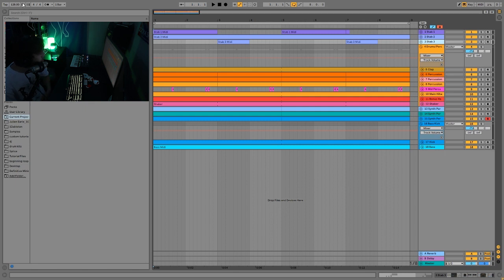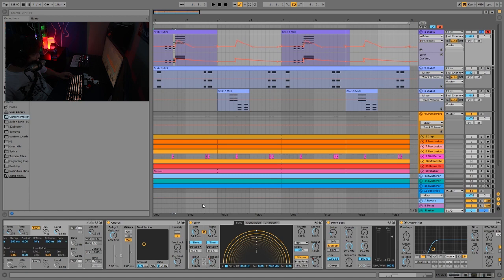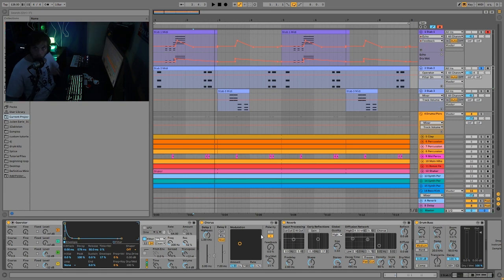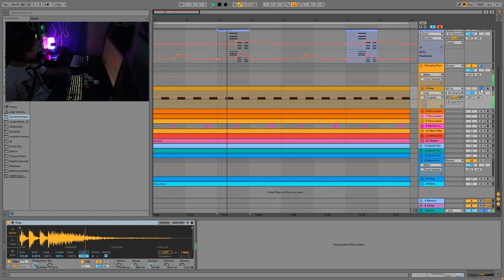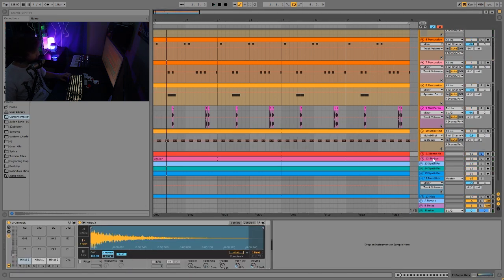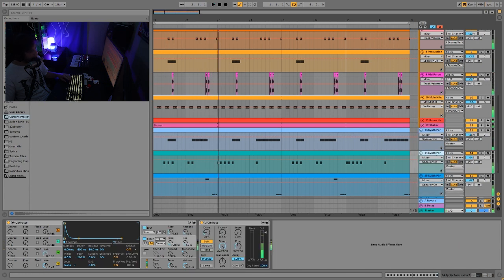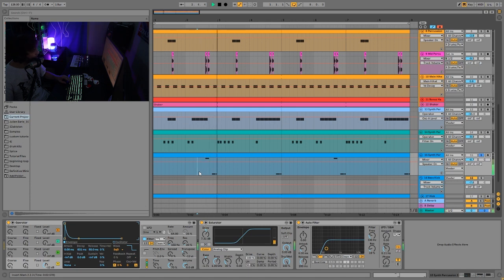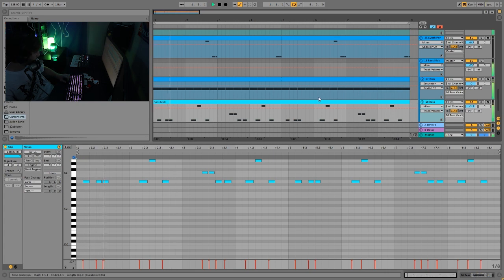Deep Minimal House(Sidney Charles, Cuartero Style) Tutorial [+Samples]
This video is about Deep Minimal House